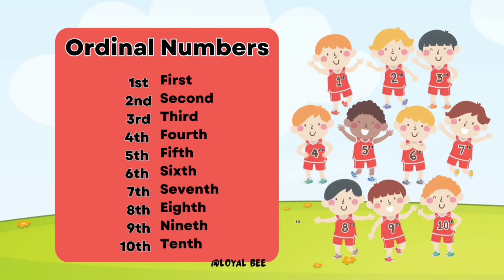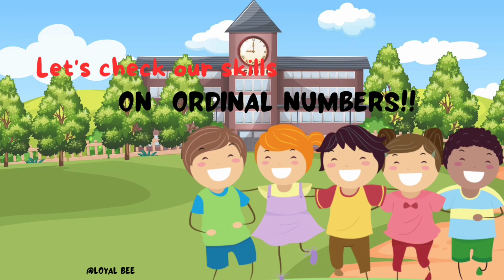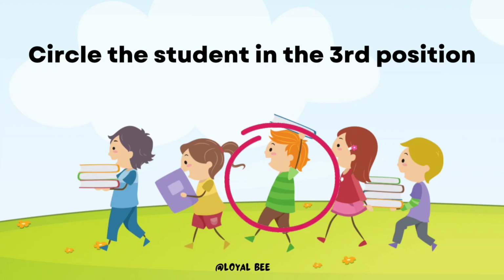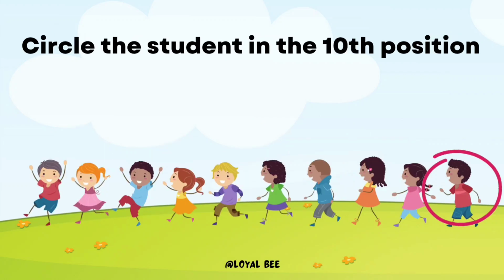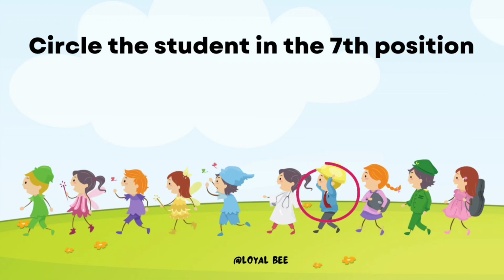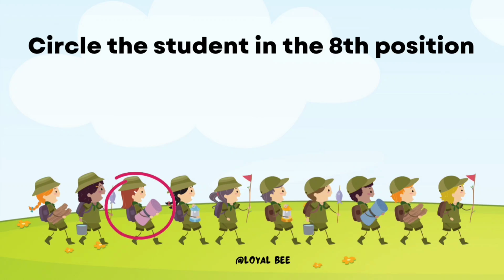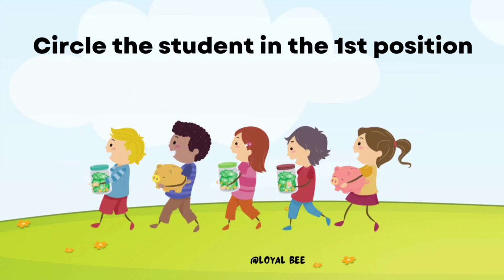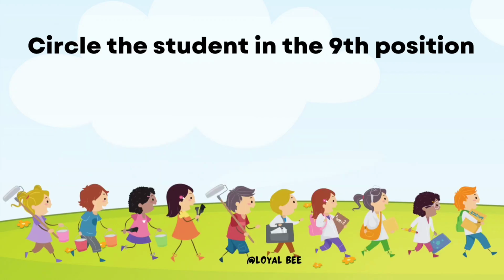"Learn Ordinal Numbers with Fun Adventures! | Educational Video for Kids"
Join us on a thrilling adventure to discover ordinal numbers! 🌟 In this fun and educational video, kids will learn what ordinal numbers are and how to use them in everyday life. Perfect for young learners, this interactive lesson features colorful animations, catchy songs, and engaging examples to make learning ordinal numbers easy and enjoyable. Watch, learn, and sing along as we explore first, second, third, and beyond! 🚀📚